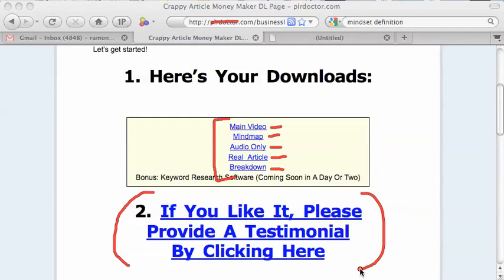Case Study: Micro-Product Example (Video #2)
- In this quick 3-part video series, Ramon Williamson offers insights and observations on creating a video based micro information product.  Video #2 of 3